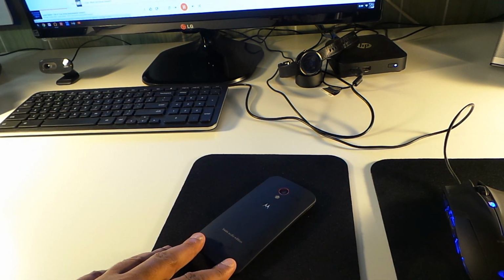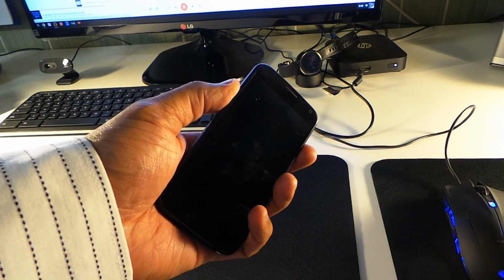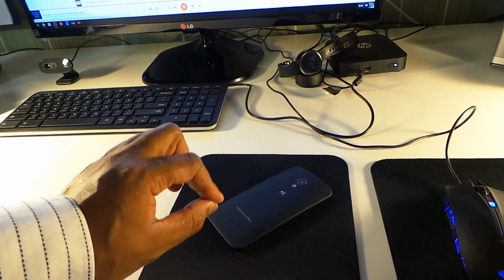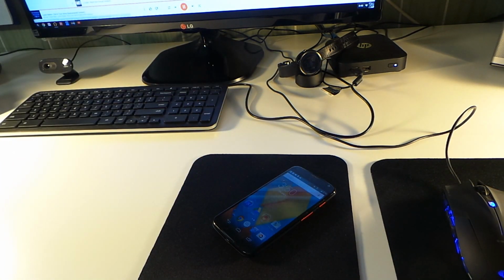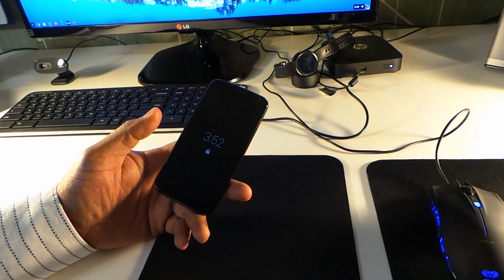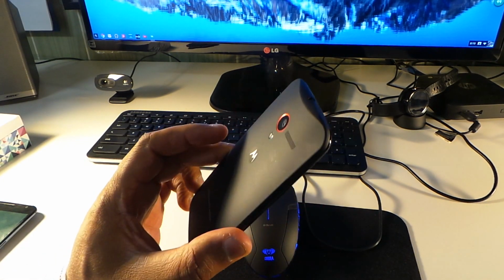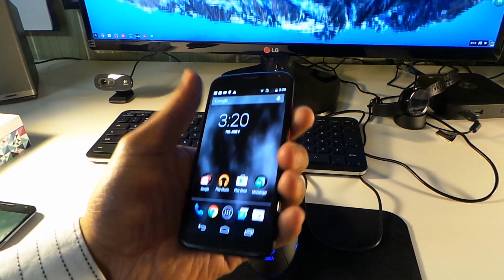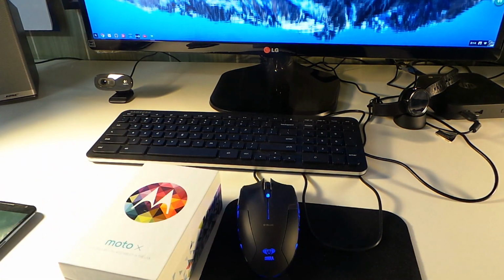2013 Moto X review ( best back up phone )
4.7" AMOLED Capacitive Multi-Touchscreen w/ Protective Corning Gorilla Glass 3
Android v4.2.2 Jelly Bean (upgradable), Dual-Core 1.7 GHz Krait Processor, Chipset: Qualcomm MSM896Pro Snapdragon, Adreno 320 Graphics
10 Megapixel Camera (4320 x 2432 pixels) w/ Autofocus, LED Flash + Front-Facing 2 Megapixel Camera + Video
Internal Memory: 16GB, 2GB RAM
Unlocked cell phones are compatible with GSM carriers like AT&T and T-Mobile as well as with GSM SIM cards (e.g. H20, Straight Talk, and select prepaid carriers). Unlocked cell phones will not work with CDMA Carriers like Sprint, Verizon, Boost or Virgin.

edited with 11.6 inch Samsung chromebook 2